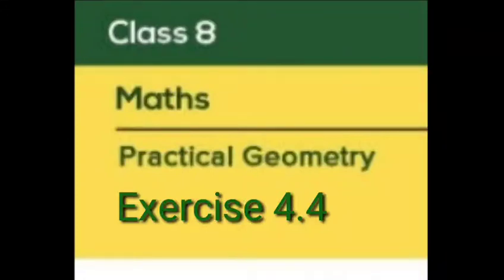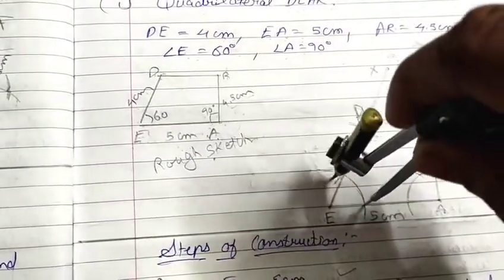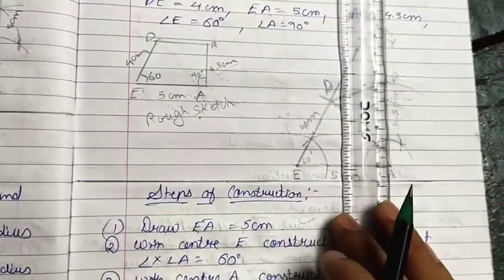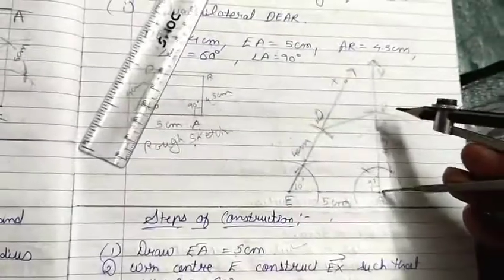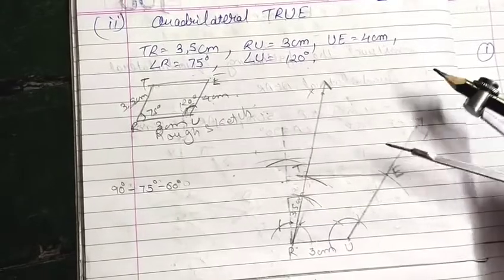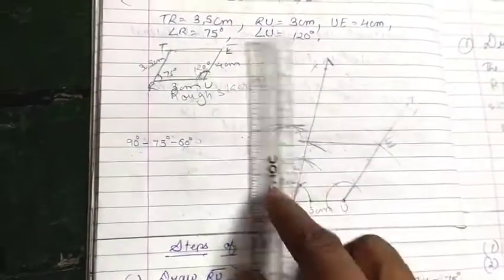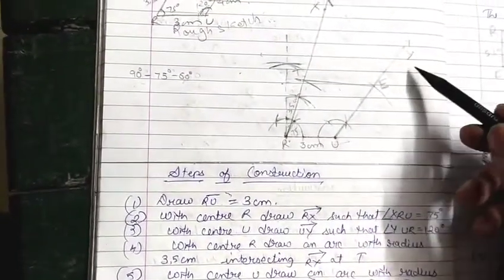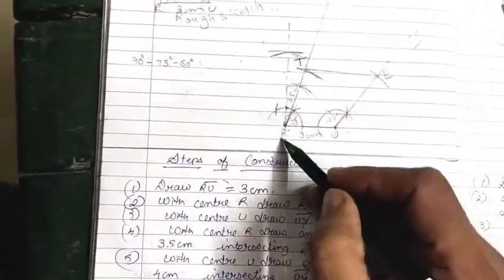Std 8th Practical Geometry Exercise 4.4